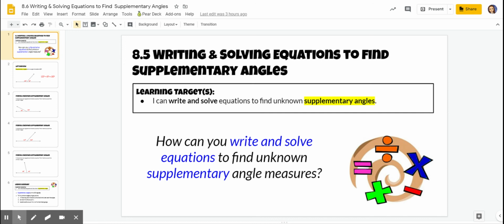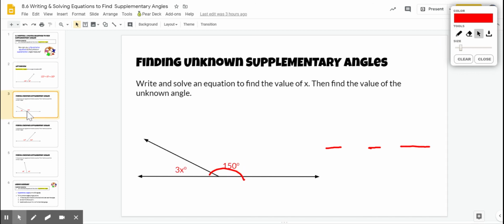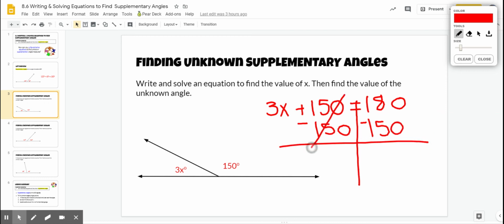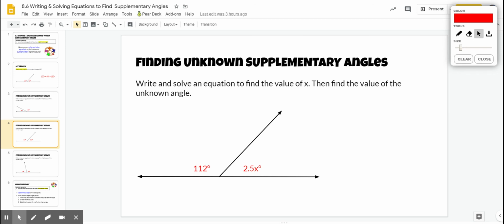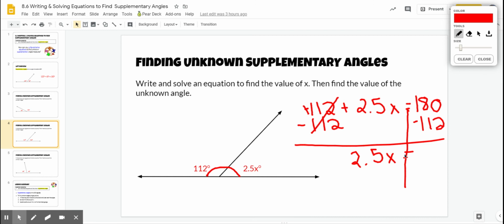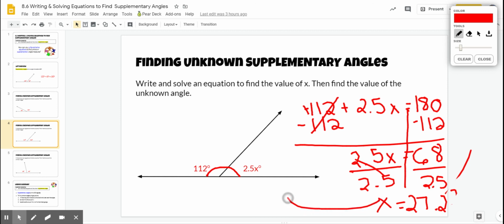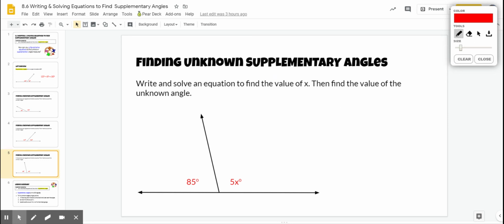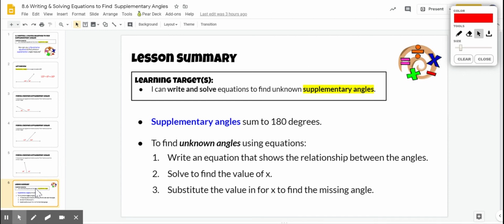8.6 Writing & Solving Equations to Find Supplementary Angles - Google Slides